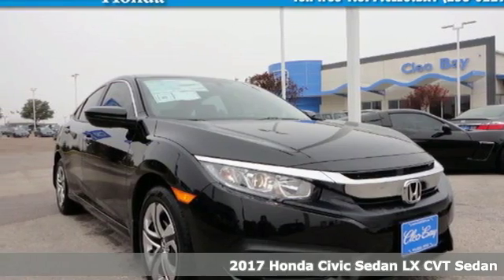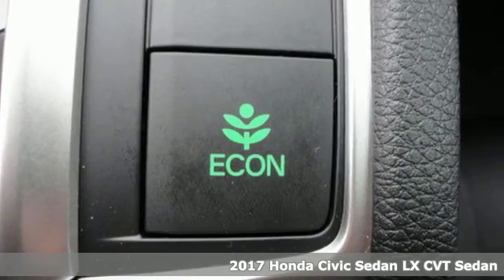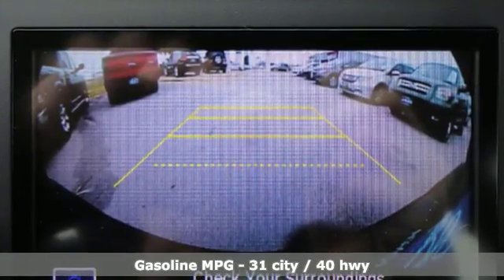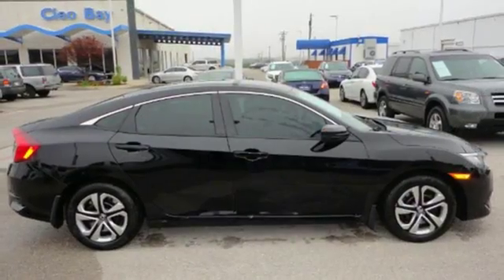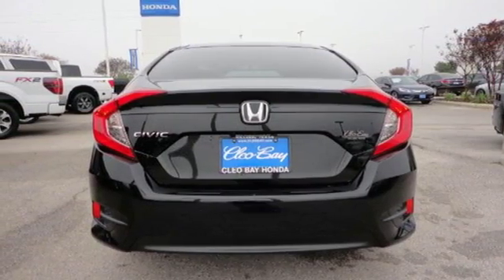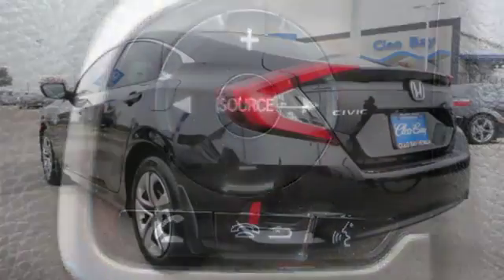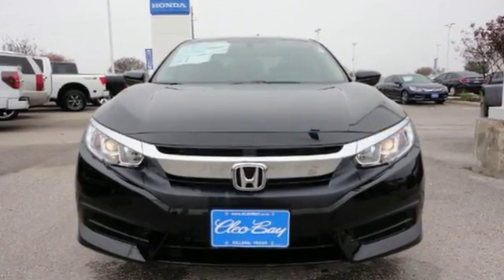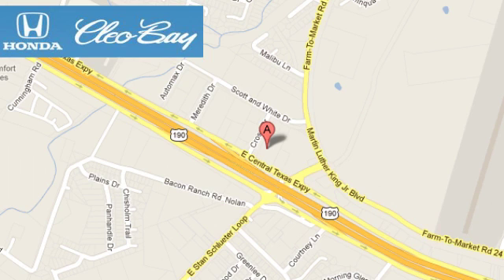2017 Honda Civic Killeen TX Austin, TX #7665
Year: 2017
Make: Honda
Model: Civic
Trim: LX
Engine: 2.0L 4 cyls
Transmission: CVT (Continuously Variable)
Color: Crystal Black Pearl
Interior: Black w/Cloth Seat Trim
Stock #: 7665
VIN: 19XFC2F5XHE032005

Address:
3907 E Cen-Tex Expy